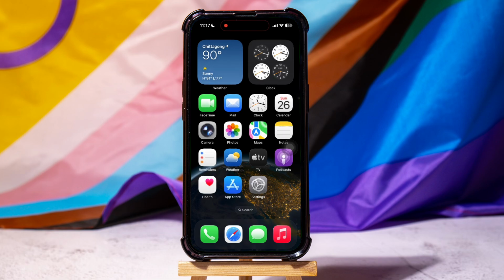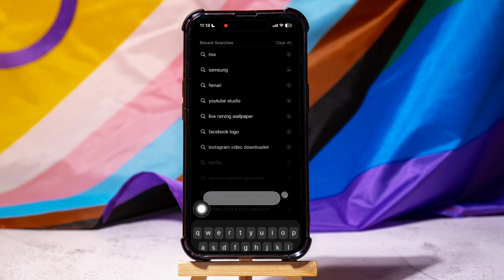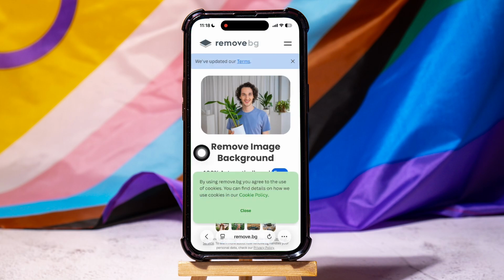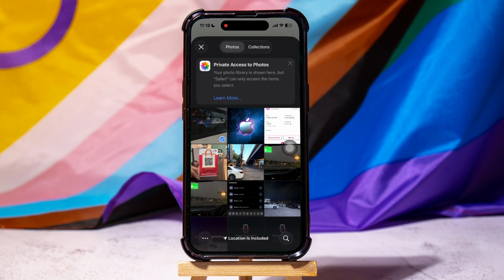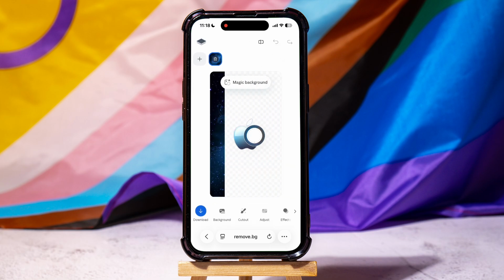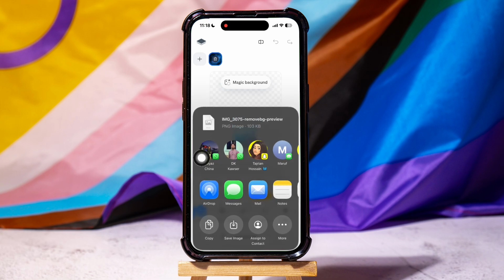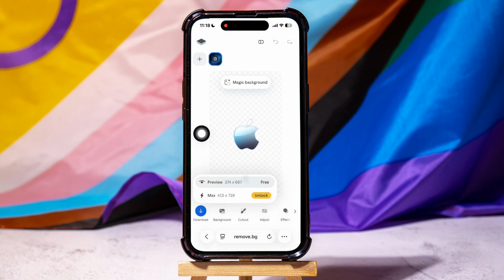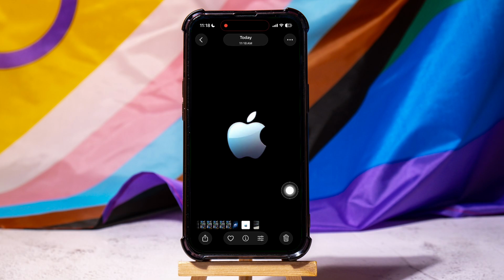How to Make a Logo Transparent on iPhone 2026 (Step-By-Step Tutorial)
In this video, I'll show you exactly how to make a logo transparent on your iPhone using free apps and built-in tools. You'll discover simple methods to remove backgrounds from logos and create transparent PNG files without needing expensive software or computer access. We'll explore the best free apps for background removal, plus I'll demonstrate how to use your iPhone's native editing features for basic transparency effects. I'll guide you step-by-step through selecting the logo area, removing unwanted backgrounds, adjusting transparency levels, and saving your transparent logo in the correct format. You'll also learn pro tips for getting clean edges, handling complex logos with multiple colors, and troubleshooting common issues. Whether you're creating logos for social media, designing graphics for your business, or just want to overlay images creatively, these techniques will help you achieve professional results right from your phone in minutes.